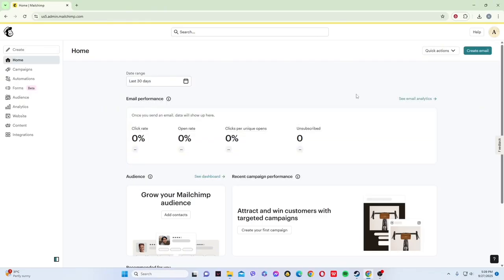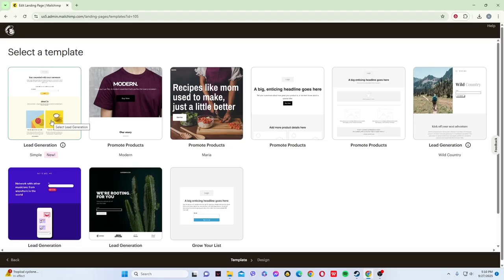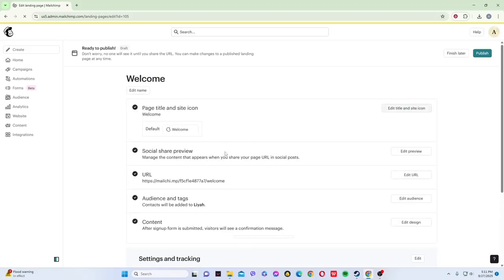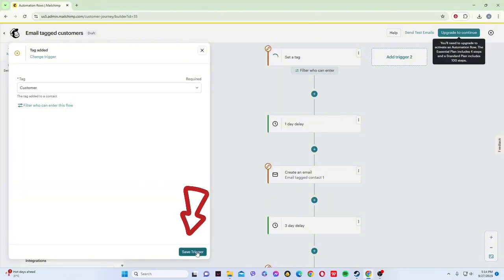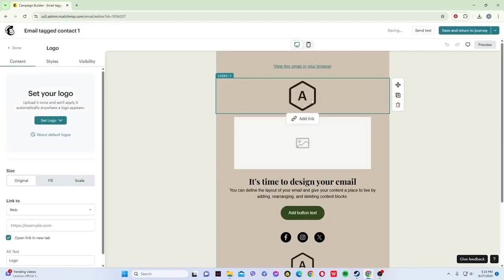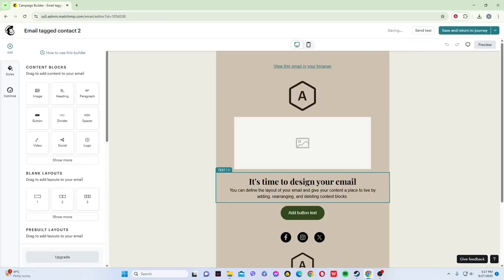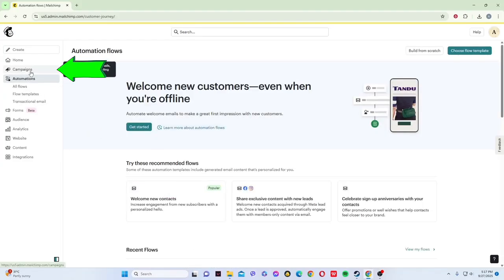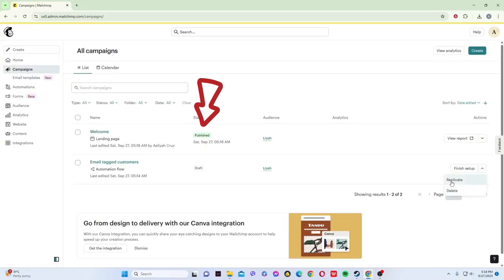How to Create a Lead Magnet with Mailchimp Landing Page 2025 (Detailed Guide)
Want to grow your email list fast? In this tutorial, I’ll show you how to create a lead magnet with a Mailchimp landing page step by step, so you can capture subscribers and deliver value instantly.

With a Mailchimp lead magnet landing page, you can:

Design a professional page to promote your freebie.

Connect forms directly to your Mailchimp audience.

Automate email delivery of your lead magnet.

By the end of this video, you’ll know exactly how to set up and launch a Mailchimp landing page that grows your email list.